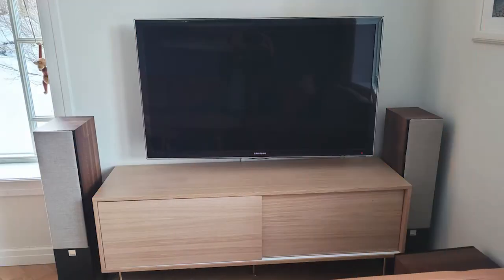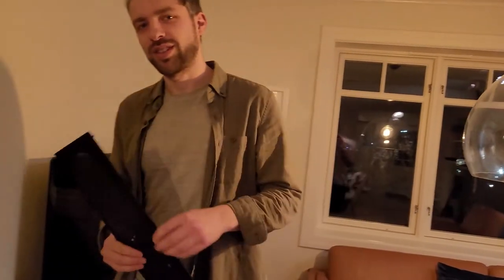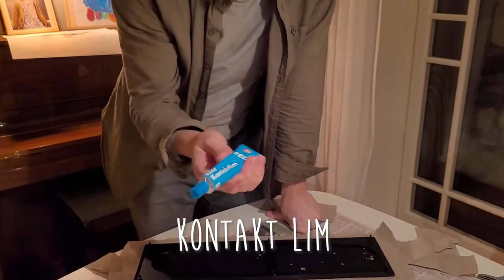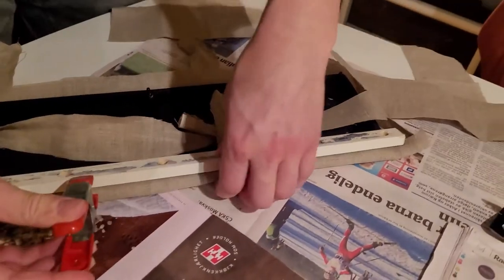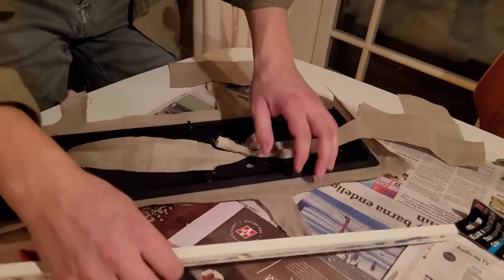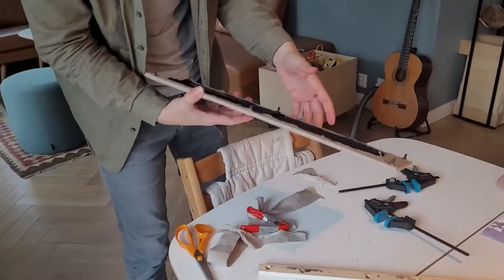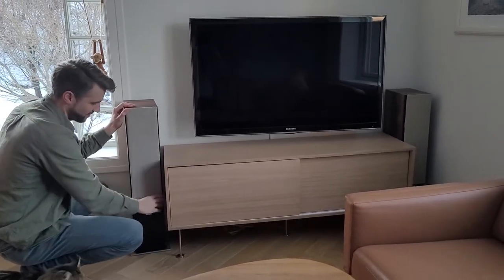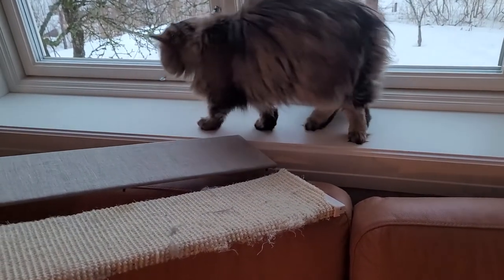Easy Way To Make Your Speaker Grill Look Good! DIY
As our Dali Zensor 7 speakers only comes with white or black speaker grills, we thought about customizing our own. See how you can easily do it yourself in this video.

We made sure that the fabric/cloth was thin enough to let through the sound without removing to much of the high frequency/treble. I couldn’t hear any different when listeting through our new fabric and the old one that came with the speaker.